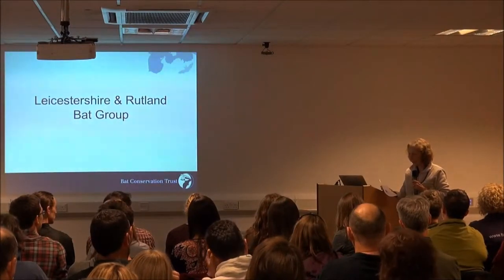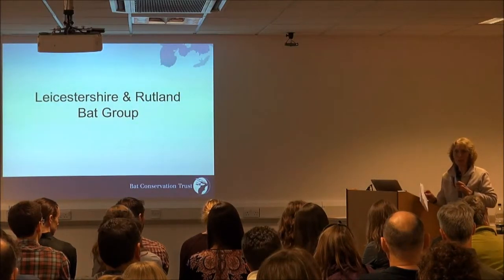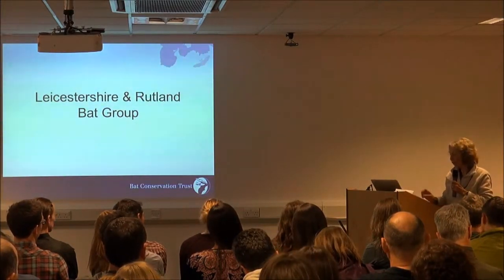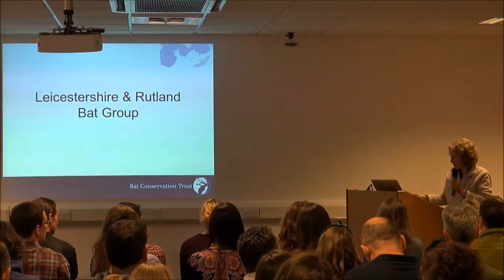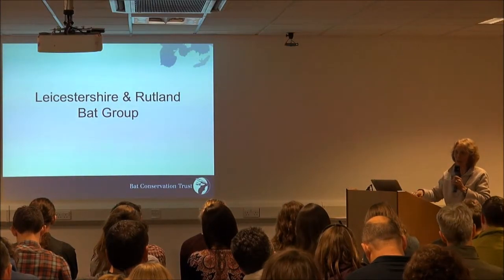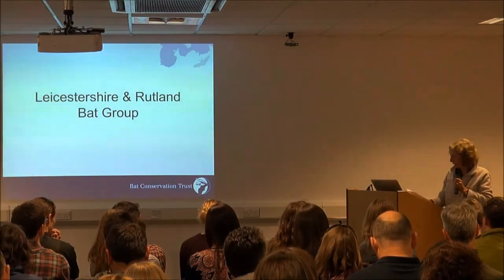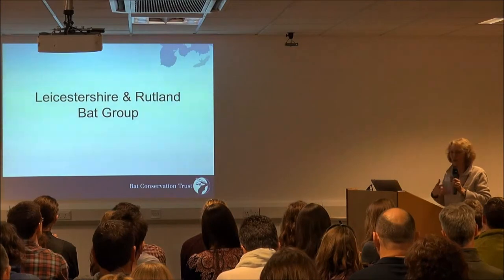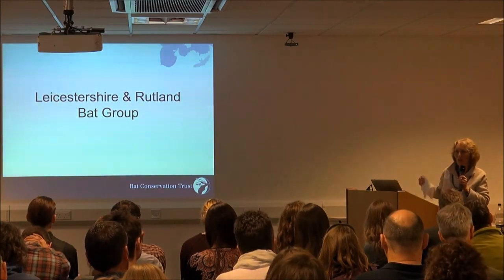Midlands Bat Conference 2014 Leicestershire & Rutland Bat Group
Leicestershire & Rutland Bat Group 5 minute update for Midlands Bat Conference - given by Jenny Harris